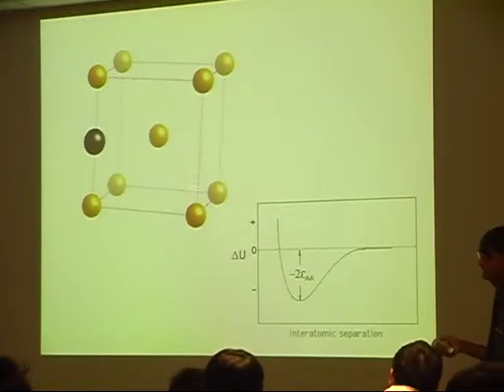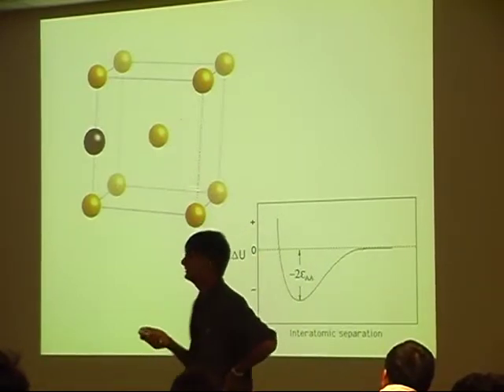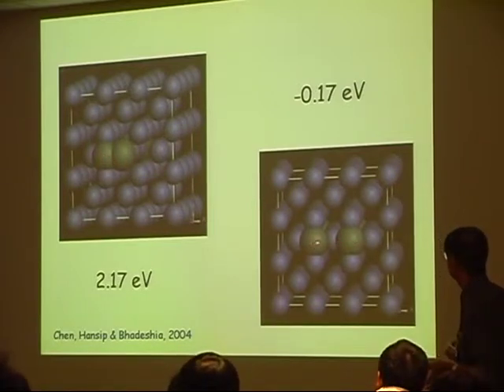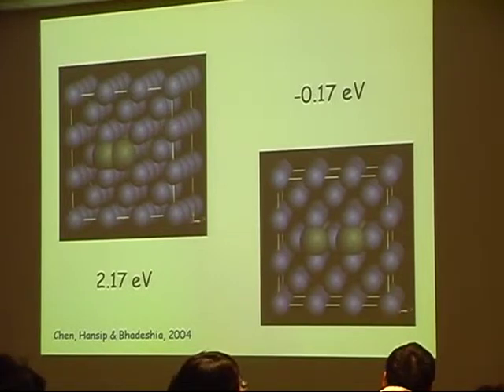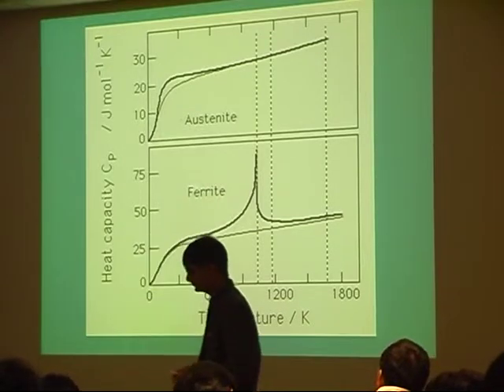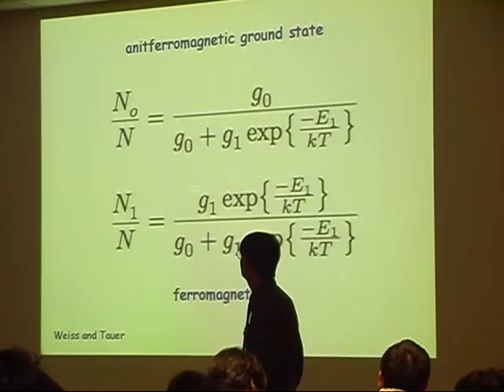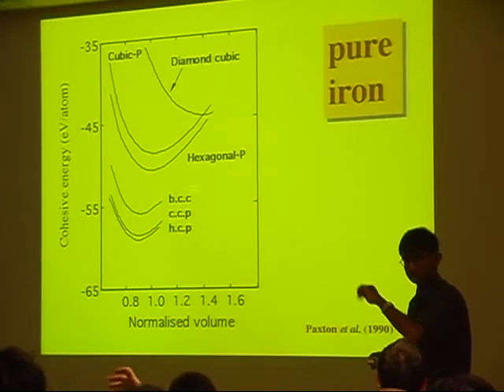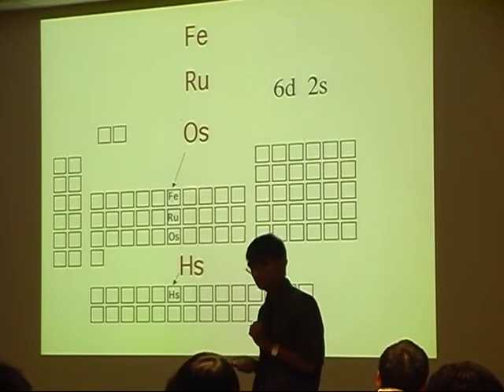Taiwan Lectures: Mathematical Modelling of Materials, Part 2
Continuation of a lecture by Professor Harry Bhadeshia on the mathematical modelling of materials.